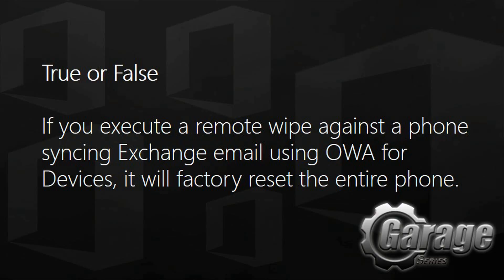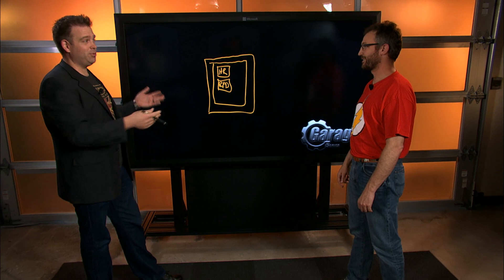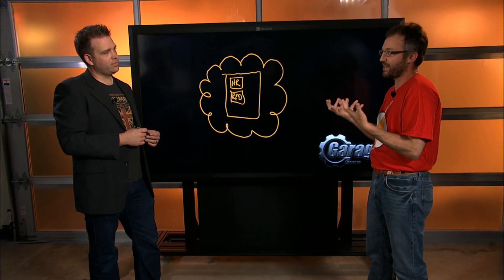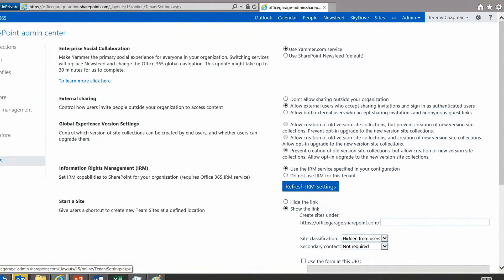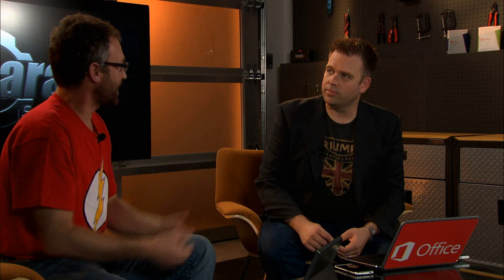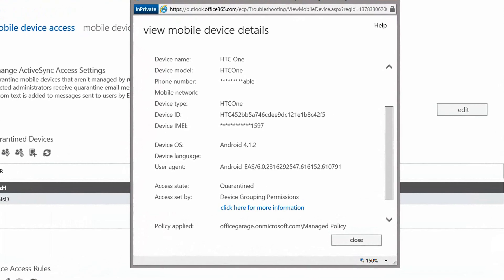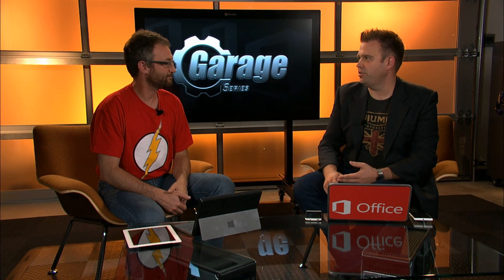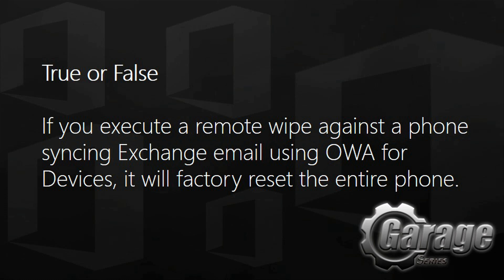Managing iOS, Android, and Windows devices with identity-based access and Office 365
In this week's show, Jeremy Chapman and Mark Kashman follow last month's Extreme Office 365 Mobility and Off-Road Rally Challenge episode to tell the IT pro story about managing user access and devices ranging from Android and iOS to Windows and Windows Phones. They'll discuss user-pivoted data access and catch up with long time Exchange ActiveSync (EAS) engineer, Greg Baribault, to discuss the evolution of EAS, Allow/Block/Quarantine (ABQ) and OWA for Devices apps. They'll also show the EAS controls in action as they demonstrate device wipe versus selective wipe and take an early peek at the upcoming Office 365 Admin app.